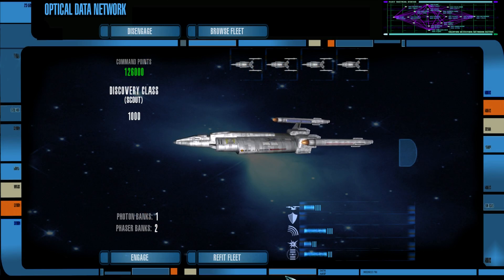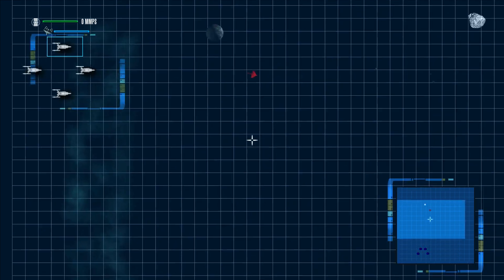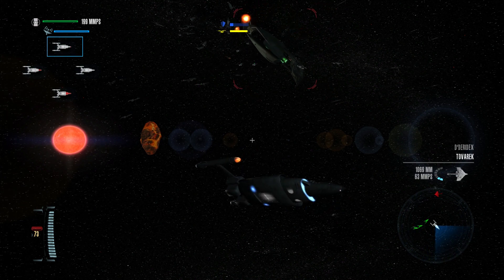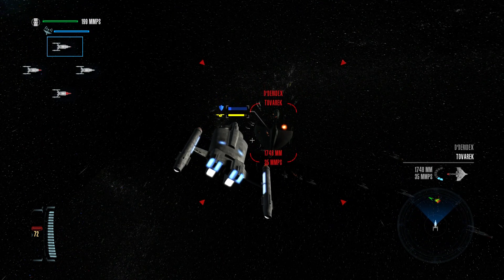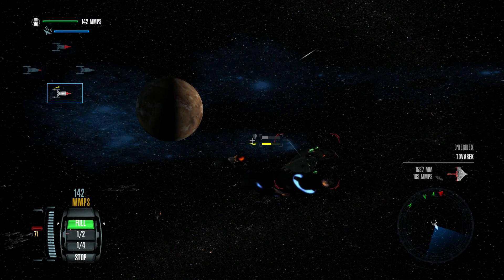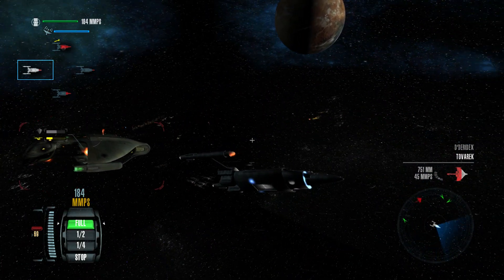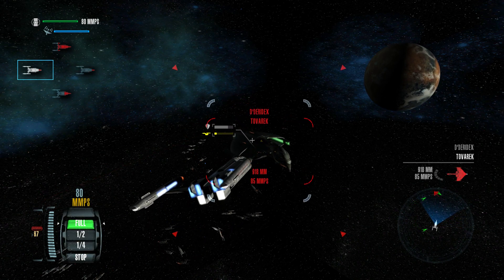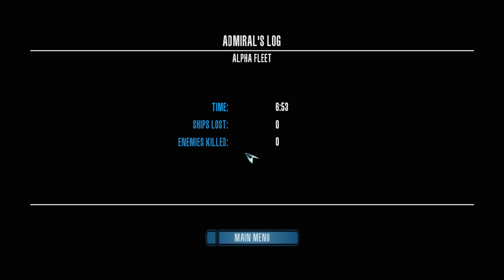32 Discovery Class Ent Era Scouts vs. D'deridex Warbird! - Star Trek Legacy: Ultimate Universe 2.2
Well that was anticlimactic.

1. Download the first part of the mod at this (and install)

2. Download the second half of the mod at this (and install)

3. Download the update for the mod and install from this

The intro and outro music of this video, as well as the music through the entire video, is MY OWN, MADE BY ME using Music Maker Jam, and is not available anywhere.